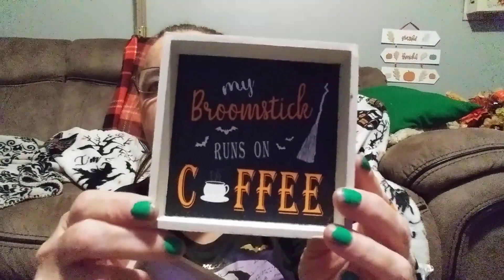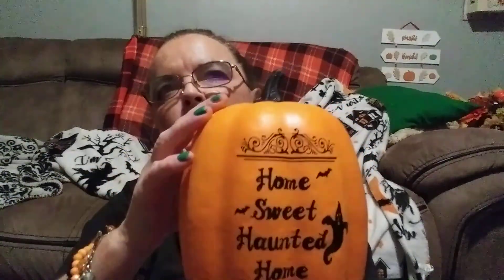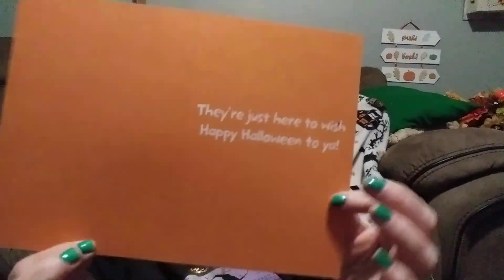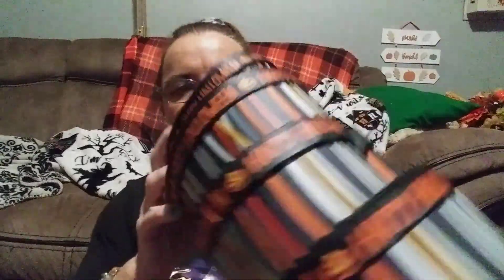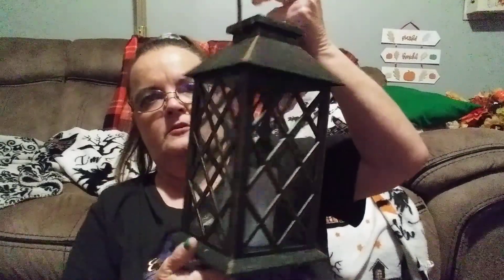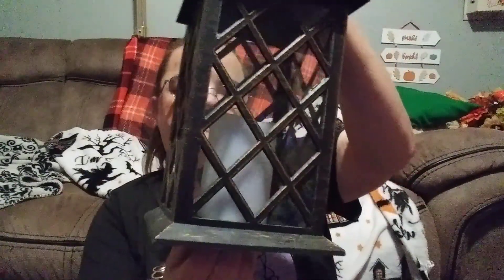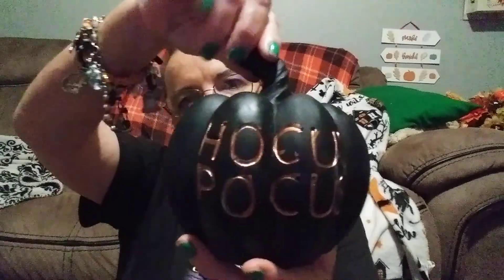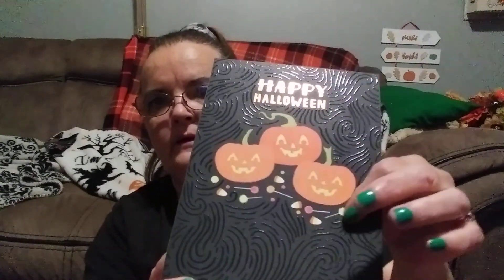New Dollar Tree * Dollar Tree * Family Dollar Halloween haul | Lots of items | Give A Way Contest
This is a new Dollar General, Dollar Tree and Family Dollar Halloween haul with lots of items.
If you like today's haul I hope you click the like button, it will really help m channel grow, subscribe to my channel and click the notification bell then select All so you won't miss any future uploads, and leave a comment I really look forward to hearing from you.